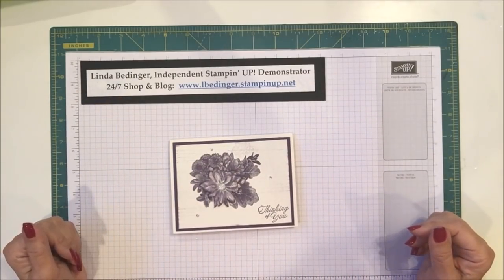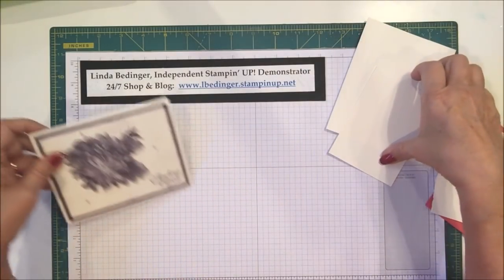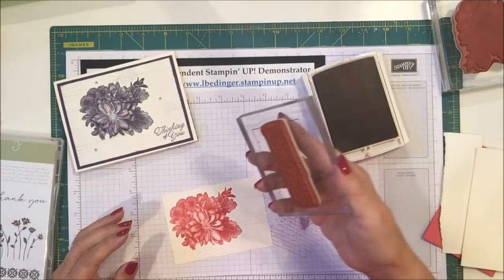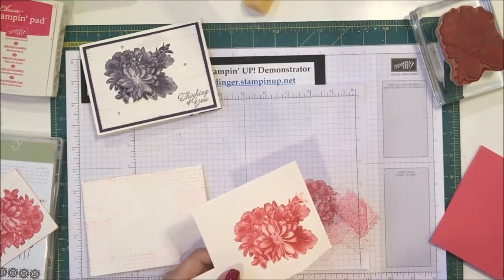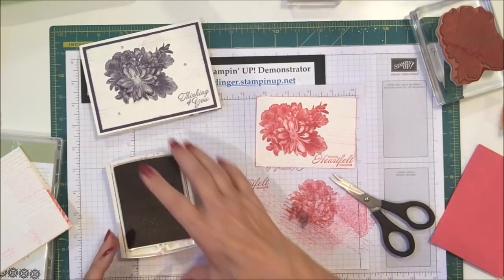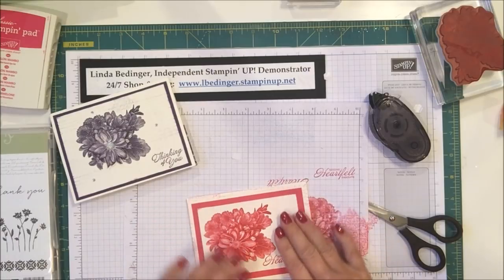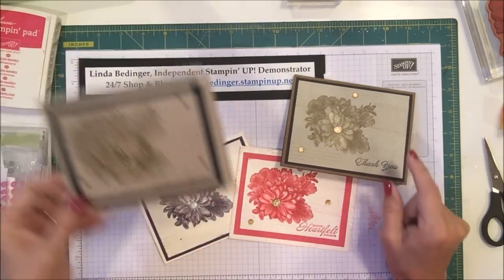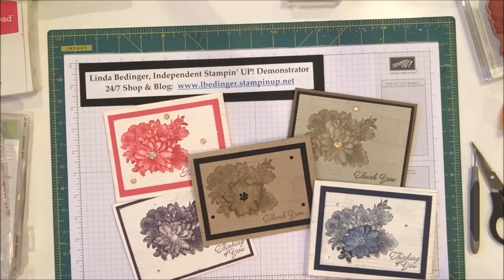Heartfelt Blooms Thank You Card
Description

REMEMBER TO USE THE HOST CODE WHEN ORDERING, the January 2018 Host Code is EXMDJXVH. Orders under $25 receive a free reusable card from me. Orders over $25 get a FREE PRODUCT OR HANDMADE GIFT IN ADDITION TO A REUSABLE CARD FROM ME.

The January Prize Draw is a Barn Door Bundle a $42.25 value in the new Occasions Catalog. Join my team, $99 to join Stampin' UP! and get $125 in Stampin' UP! products, plus through the first quarter you get two additional stamp sets. Any two you choose from either the Main Catalog or the Occasions Catalog.

MEASUREMENTS AND PRODUCTS FOR TODAYS ‘Heartfelt Blooms Card '
- 1 piece of Very Vanilla Cardstock 8 ¼” by 5 ½”, scored at 4 1/4", 1 piece 3 1/4” by 4 1/2" plus a piece of scrap to stamp and fussy cut out your flower
- 1 piece of Melon Mambo 3 3/4”  byy 5
Ink: Melon Mambo
Stamp Set: Heartfelt Blooms, from Sale A Bration #147202 and Background bits , a hostess set #144029
Other – Various Gems & Wink of Stella Brush